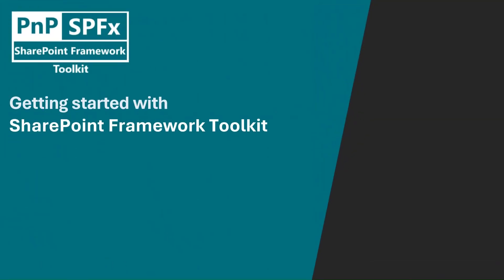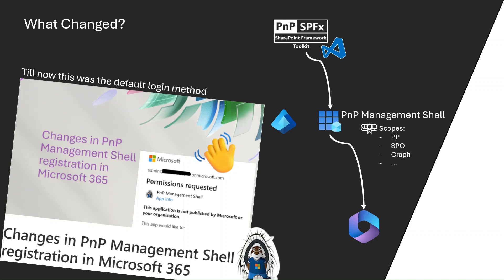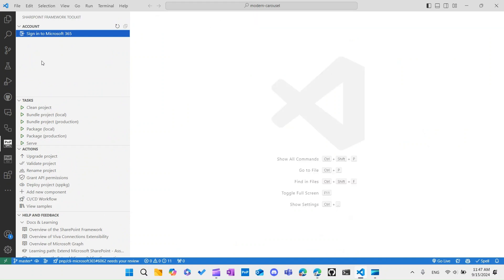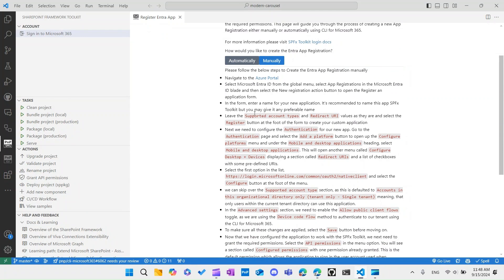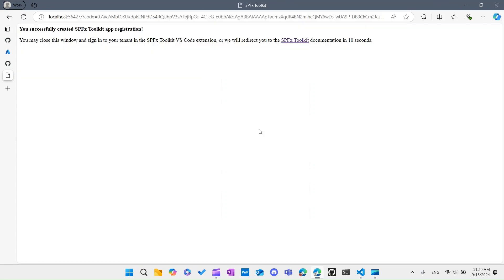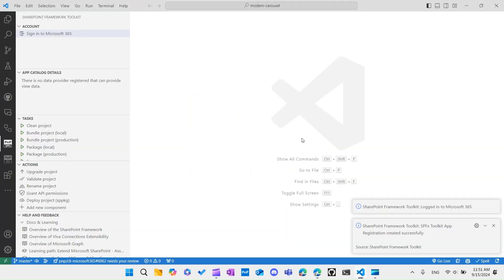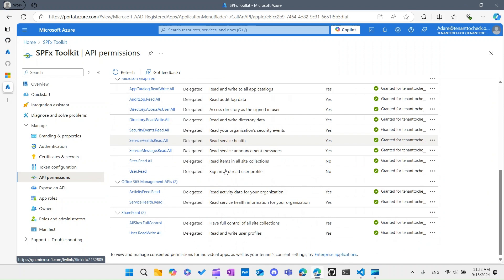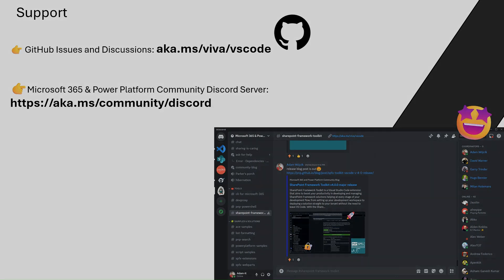Getting started with the SharePoint Framework Toolkit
📺 Updated video on how to get started with the SharePoint Framework Toolkit (starting from September 2024) with installation, login and feature demos. Updates are related on the changes on the identity handling related on the PnP Management Shell changes within early September 2024.

📖 Agenda
00:00 Introduction
01:58 Installation
02:36 Login to your tenant
06:53 Features
08:33 Resources